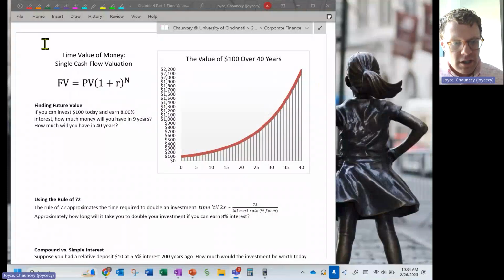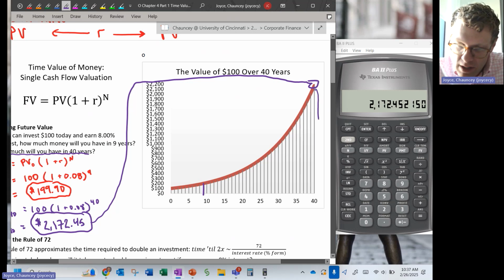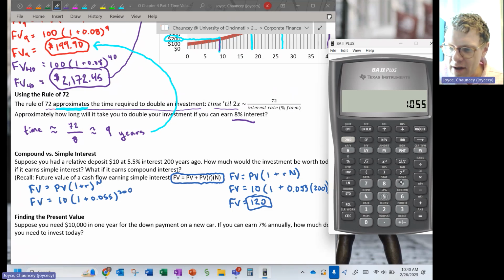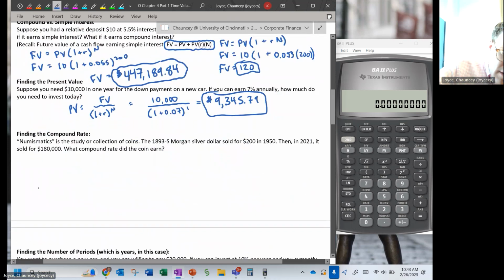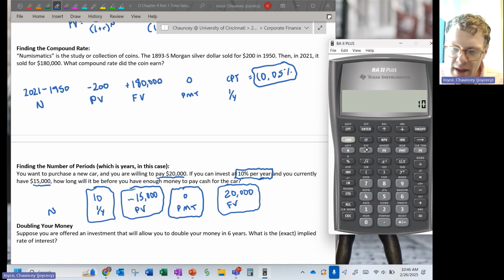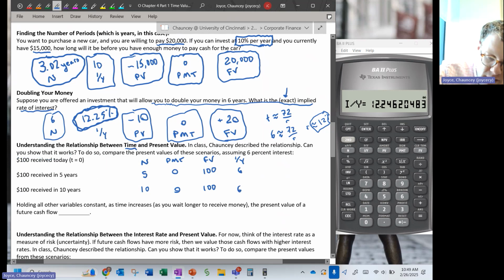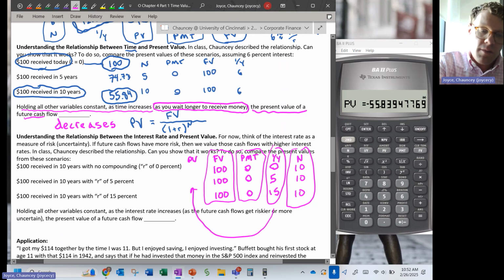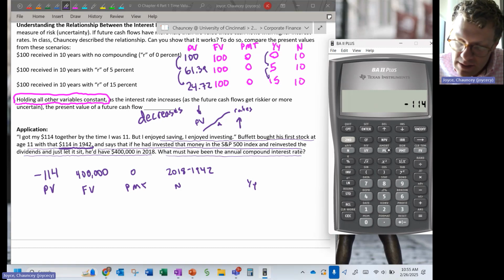Time Value of Money (TVM) Practice Problems Worksheet